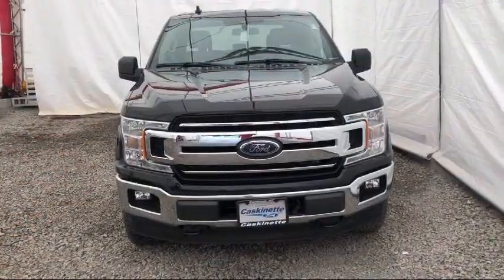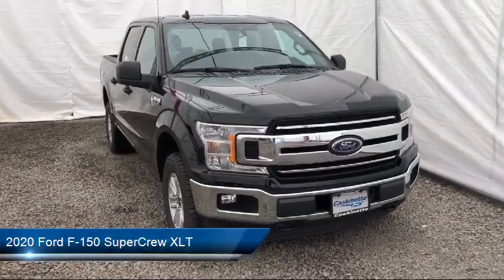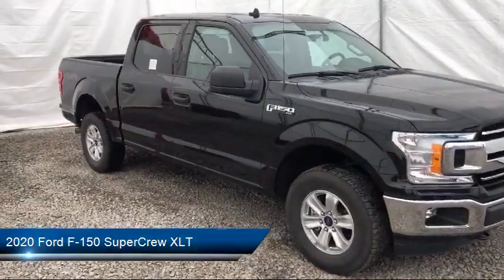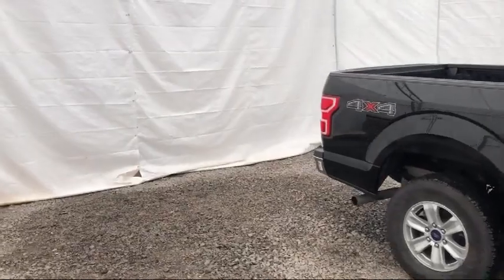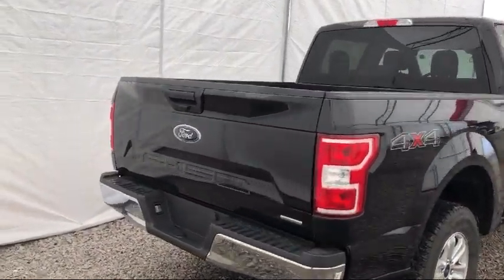2020 Ford F-150 SuperCrew XLT Carthage Watertown Gouverneur Syracuse Utica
2020 Ford F-150 SuperCrew XLT Stock Number: 8919A Vin:1FTEW1E47LFA42110.
{NEW_LINE)Caskinette Ford is proudly serving Carthage, Watertown, Gouverneur, Syracuse, and Utica.
Give us a call at or visit our for more information about this or any of our other vehicles.